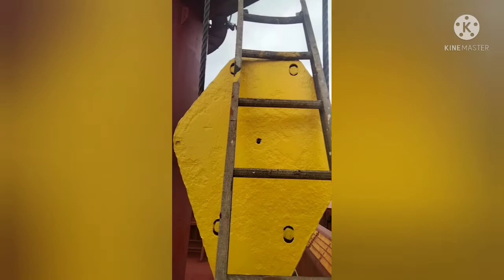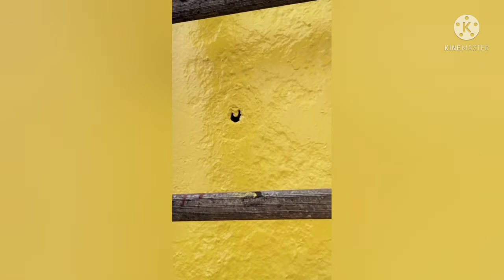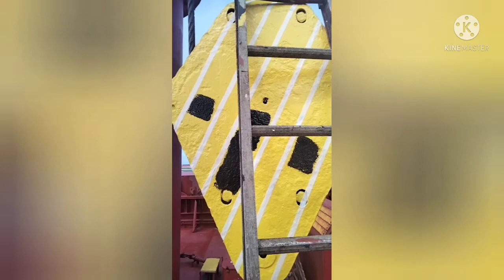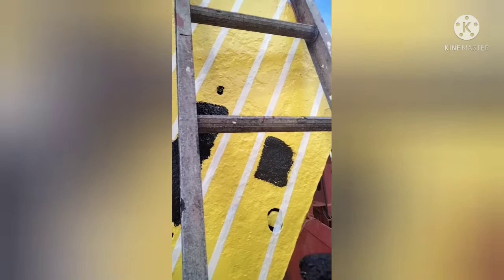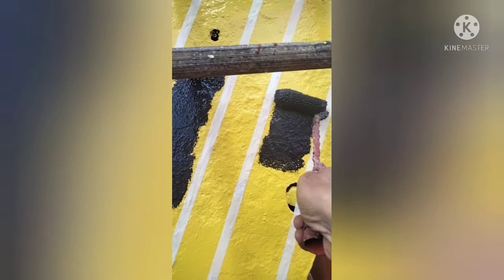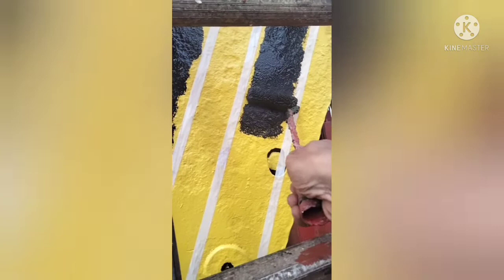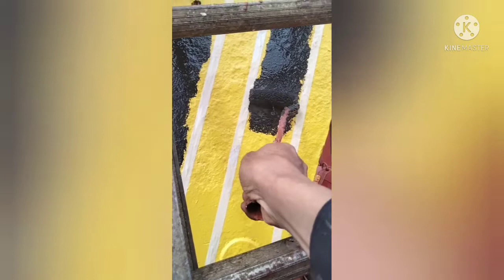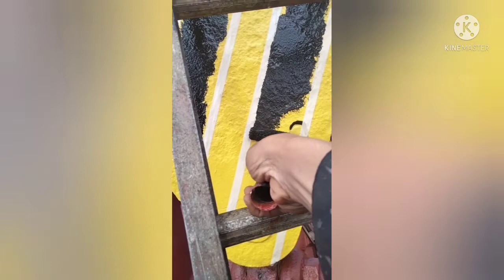How to paint Tiger Mark in cargo block of Crane?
informative video how to paint tiger Mark in cargo block.Trabahong barko..